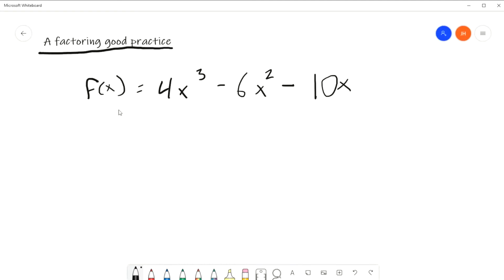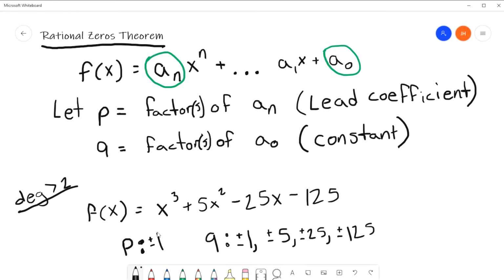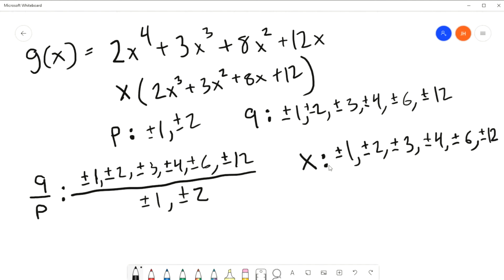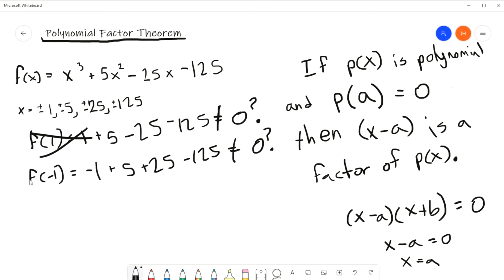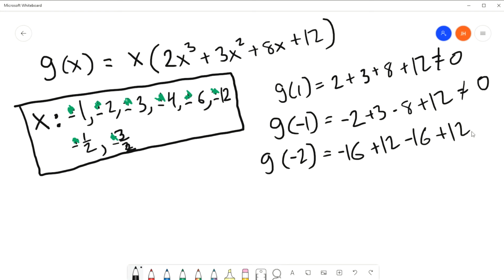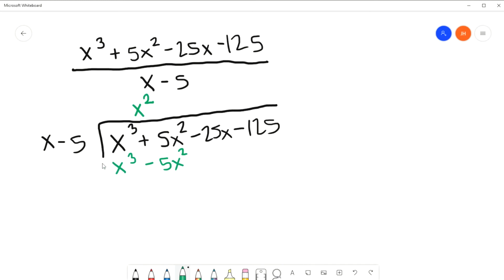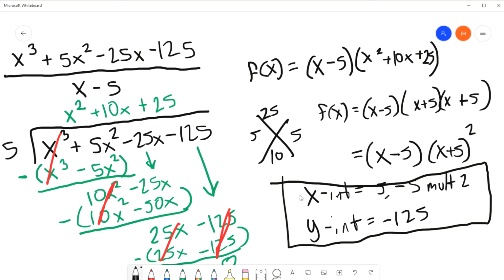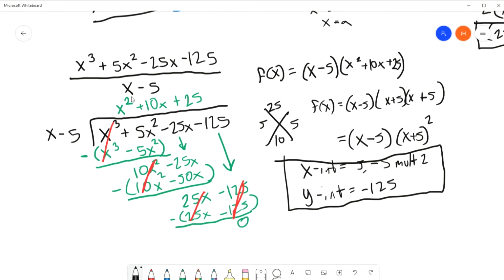Advanced Polynomial Factoring Techniques: Part 2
In this video we discuss how to factor ANY higher degree polynomial using rational zeros theorem, polynomial factor theorem, and polynomial long division.

It looks like a lot of work, but the process gets easier as you practice it a couple of times. The other thing about factoring higher degree polynomials is that you want to use these techniques until you get to a quadratic. After you have a quadratic it shouldn't be difficult to use factor by grouping, diamond method, or any other quadratic factoring technique to finish the job.